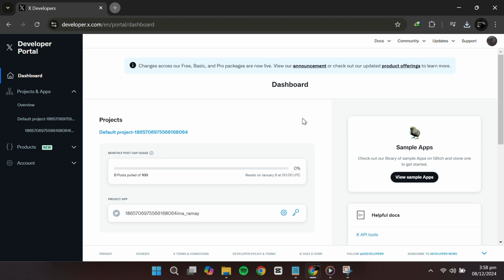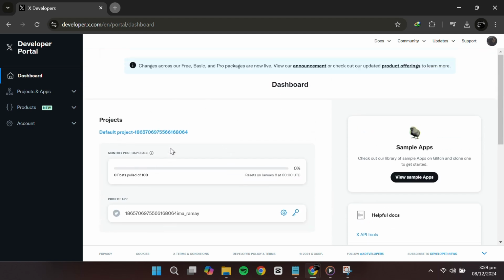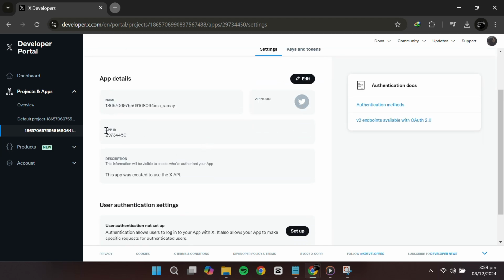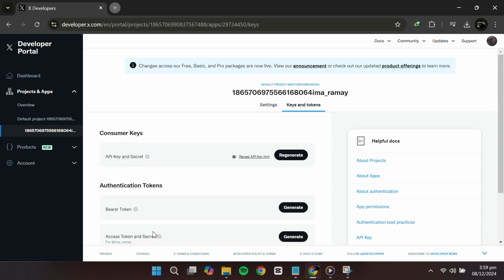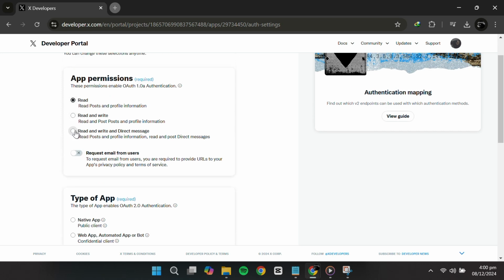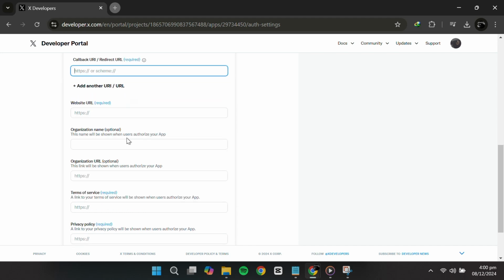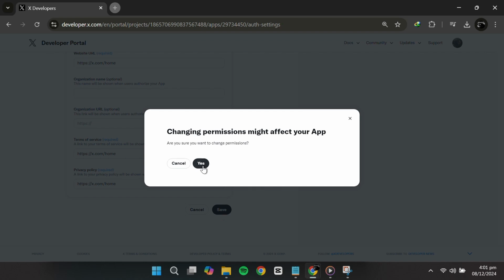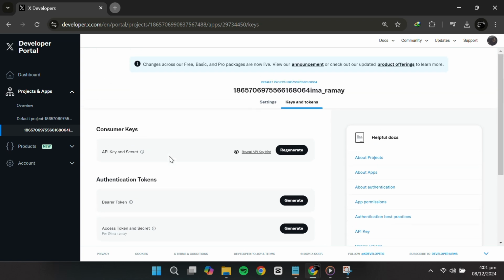How to Get X (Twitter) API Key in 2026 (Step by Step)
NordVPN.

Learn how to obtain your X (Twitter) API key in 2026 with this easy-to-follow guide. This tutorial walks you through the process of creating a developer account, setting up an application, and generating your API key to integrate X’s functionalities into your projects.